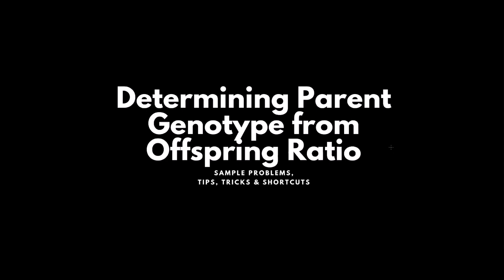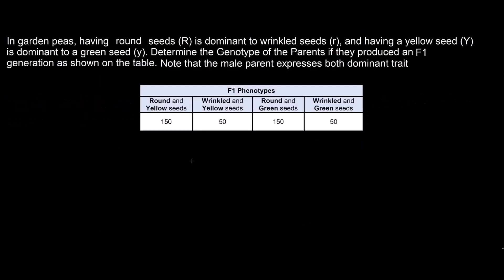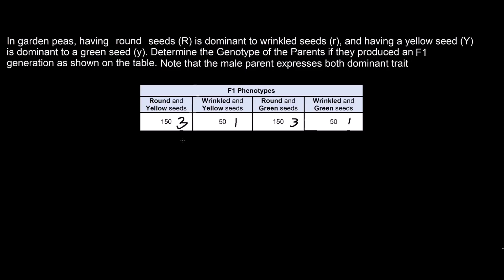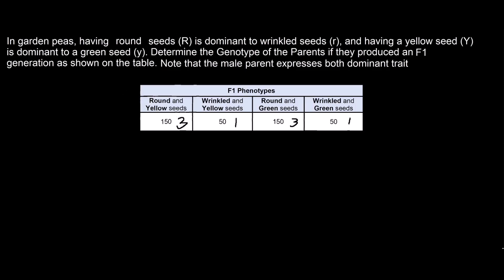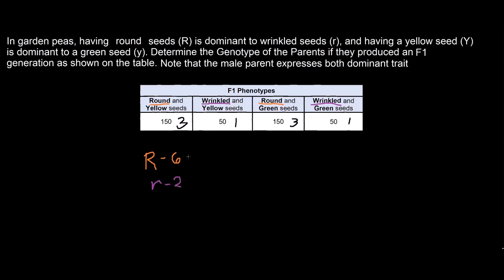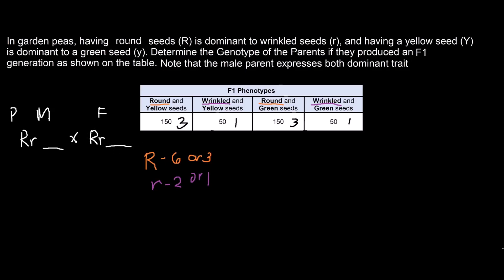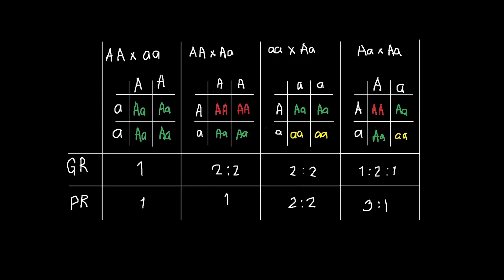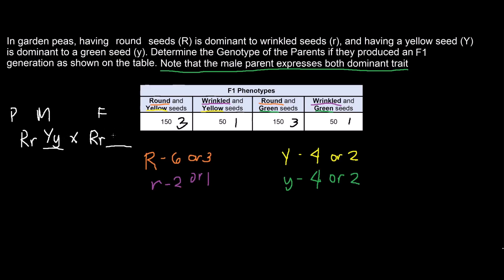Determining Parent Genotype from Offspring Ratio - Sample Problems, Shortcuts, & Tricks | Genetics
This will teach you how to determine the genotype of the parents if the given from a problem are just their offspring.